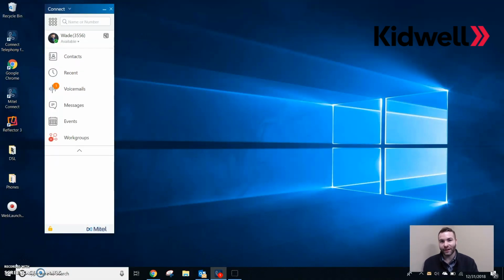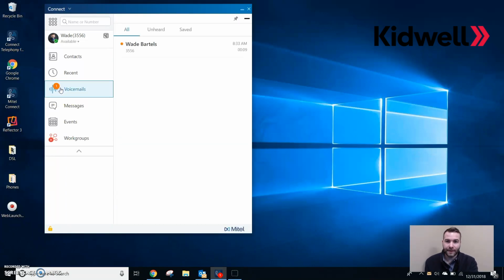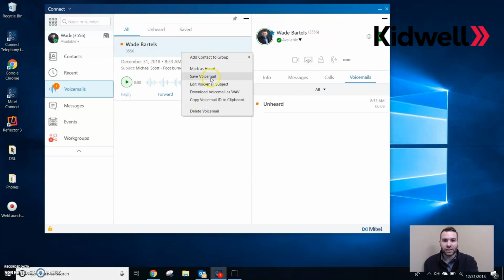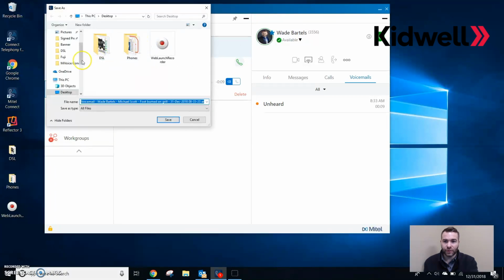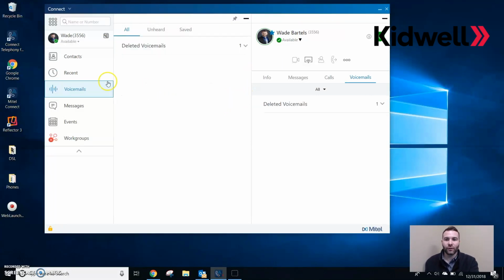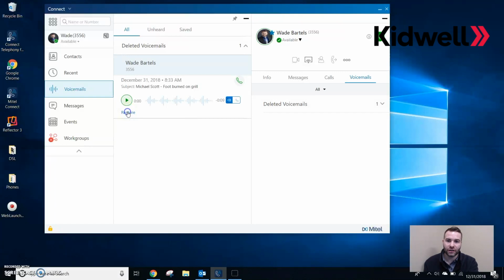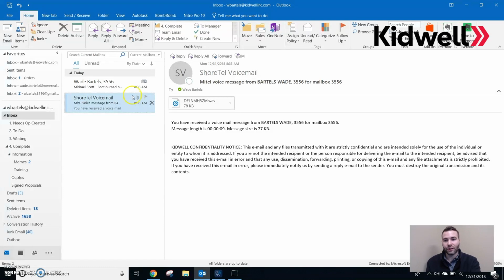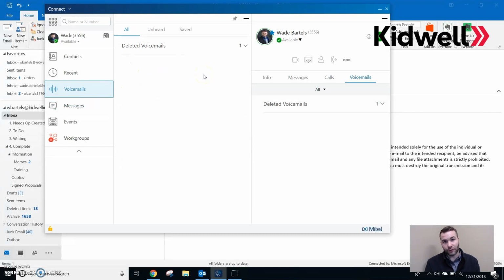Episode 5 - Voicemail on Connect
Let's take a look at the Voicemail features on MiVoice Connect!